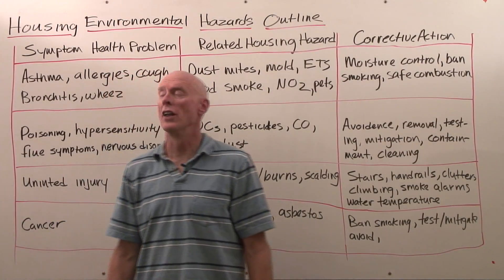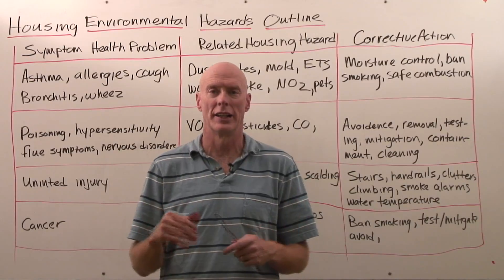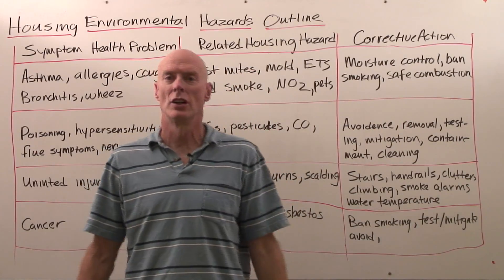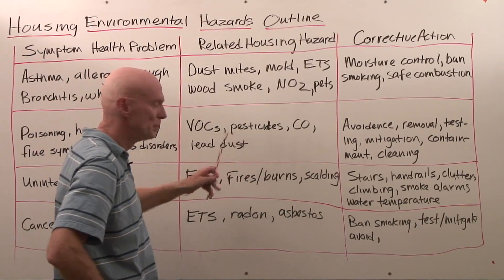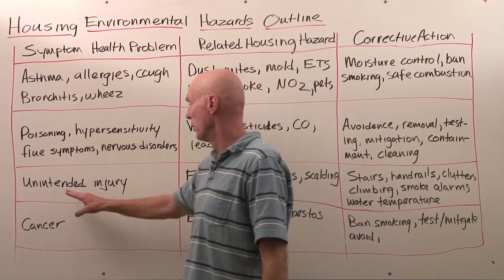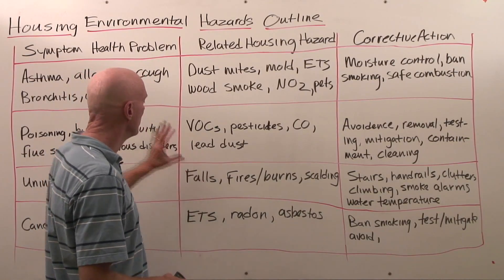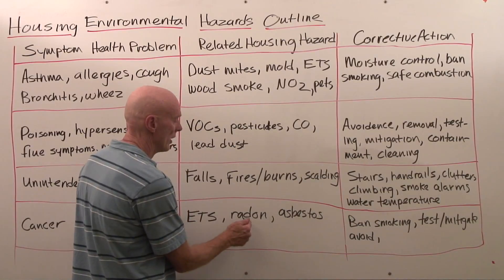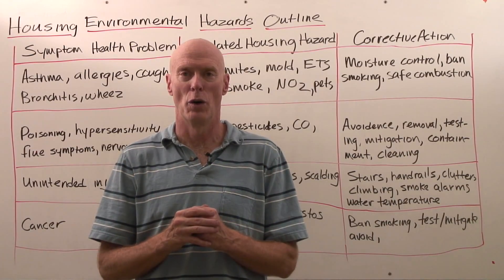Indoor Environmental Hazards Outline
This video provides an introduction to indoor air hazards, the health problems these hazards create, and how to prevent these threats to indoor air quality.